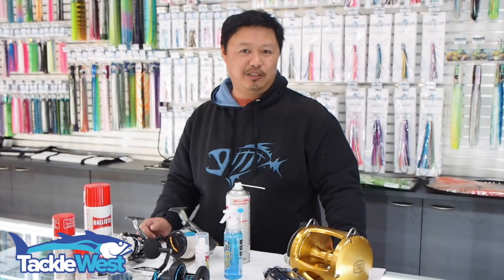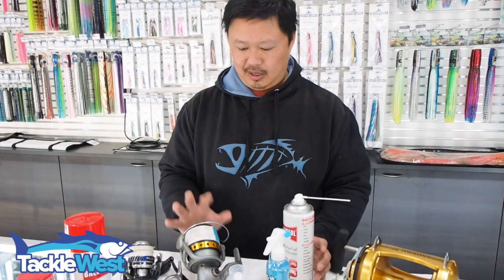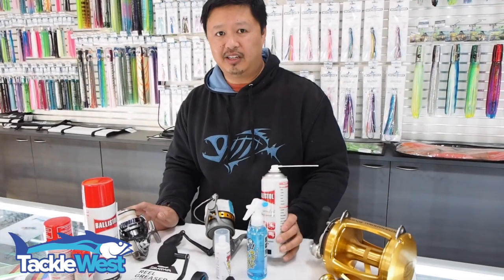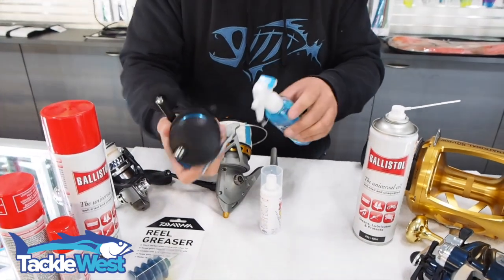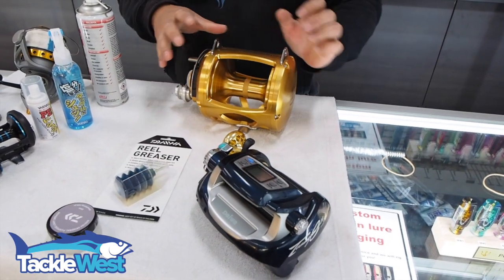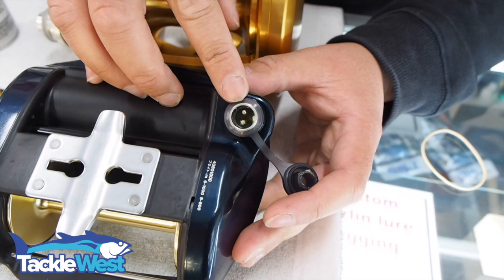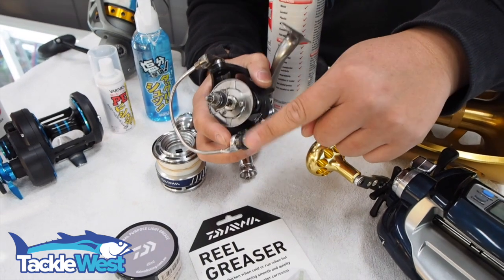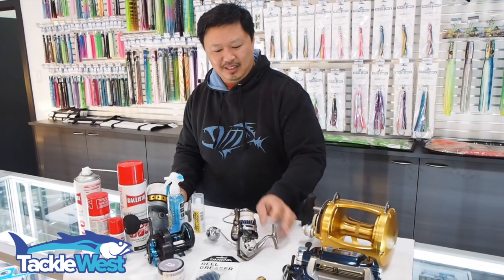Reel servicing with Honsu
In this video, guru reel servicer Honsu takes us through what you should look out for when servicing and maintaining your fishing reels.

#1 rule do not spray reels down with hard pressure from a hose as this is the most common form of bearing failure as the pressure forces more water into the reel.

Maintenance products below